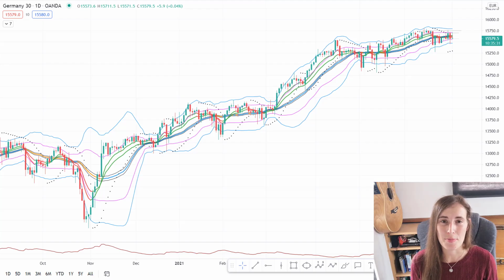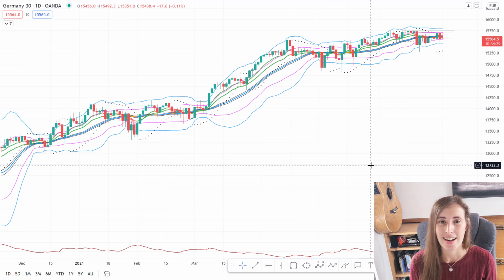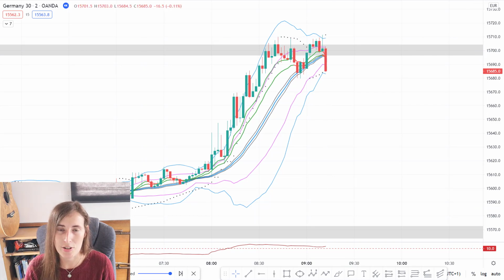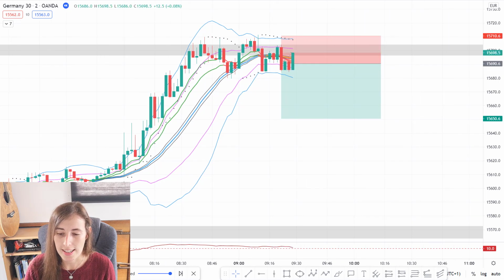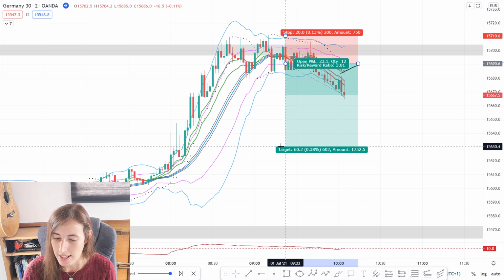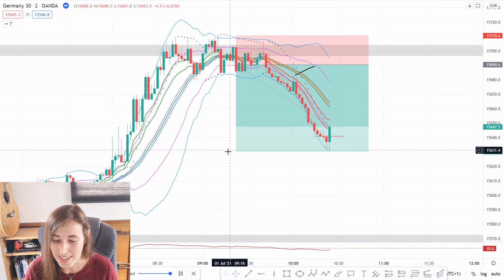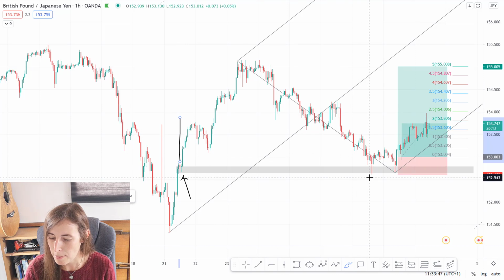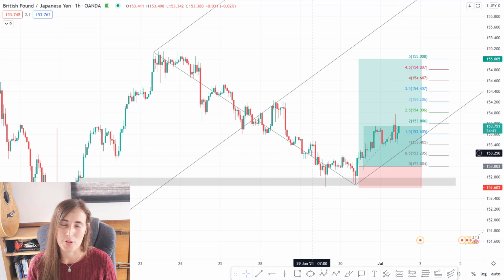Scalping the DAX Trading Recap - Step by Step & 5vers Update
In this video I share by step by step trading recap for scalping the DAX. For this trade I was using an indicator based program from my mentorship with the Story of Price.

TRADING SETUP

TRADING SOFTWARE

TRADING BOOKS

CONNECT

In this video, as well as sharing a recap for my trade scalping the DAX, I also share an update on my account with the 5%ers.

You will like this video if you are interested in:

- scalping dax
- scalping dax 30
- dax trading strategy
- dax trading live
- dax index trading
- forex trading for beginners UK
- forex trader

Thanks!

Emily

- Mindfully Trading -